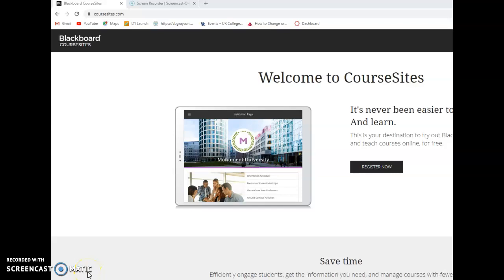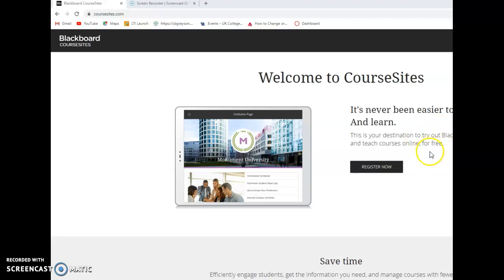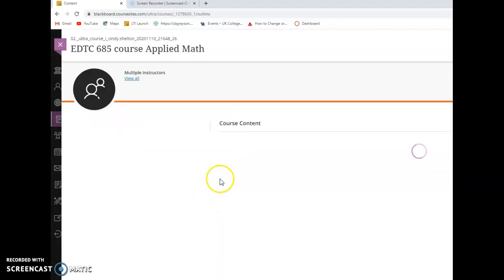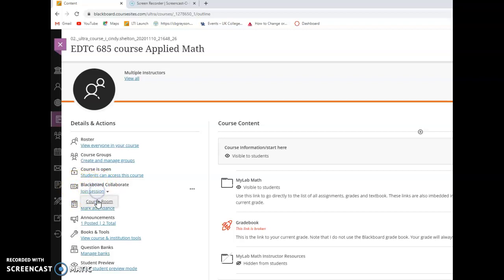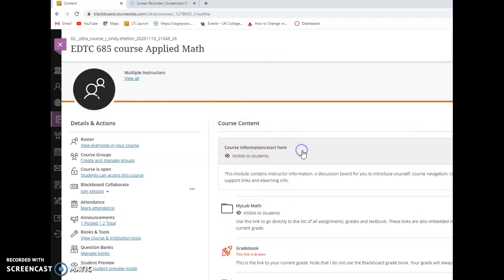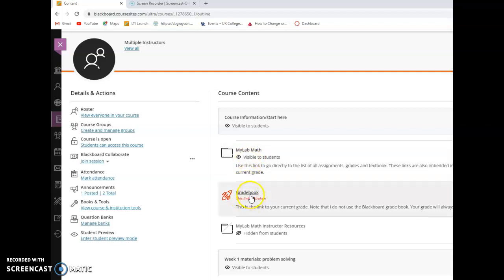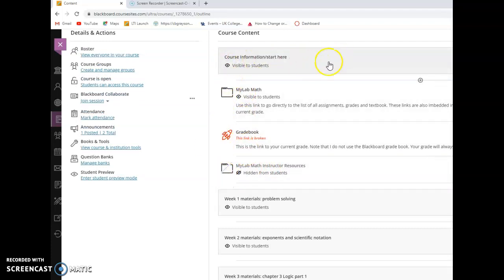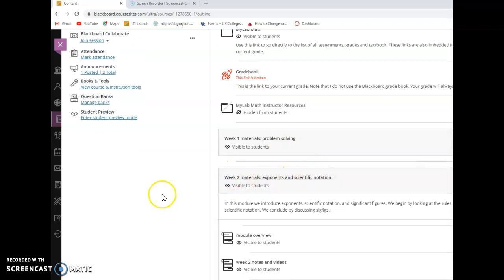EDTC 685 nav